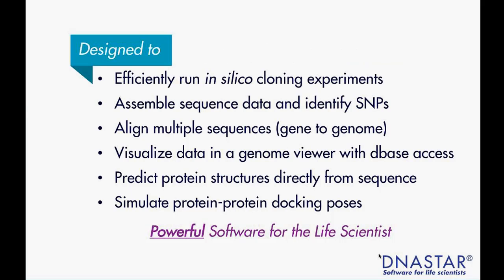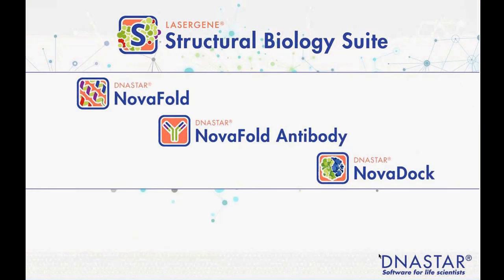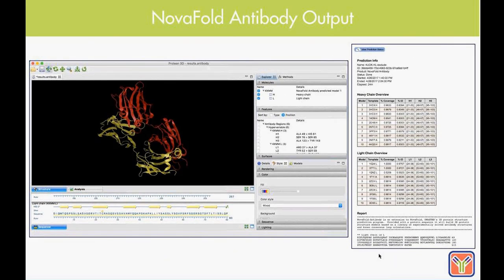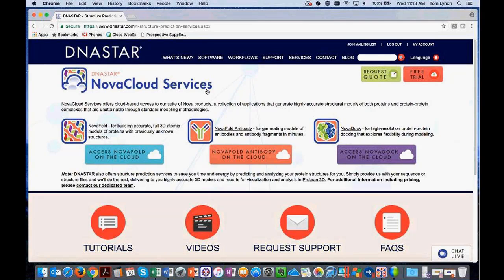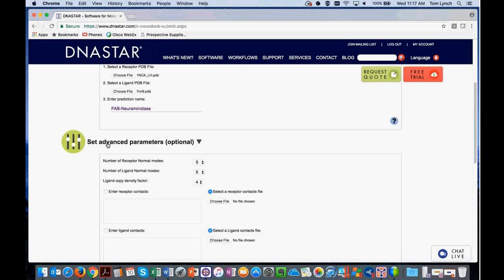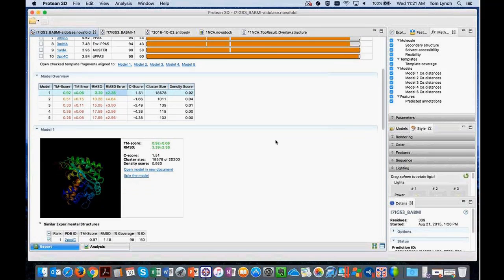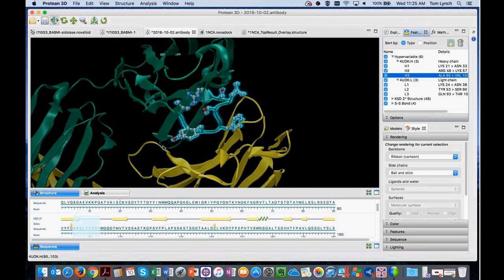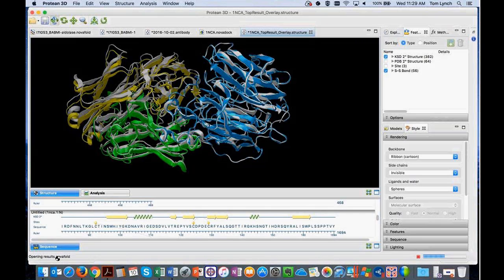DNASTAR - Introducing NovaCloud Web Applications Webinar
In this 30-minute webinar, recorded on May 10th, 2017, DNASTAR Senior Scientist Dr. Steve Darnell and Vice President Dr. Tom Lynch demonstrate DNASTAR's three new NovaCloud web applications: NovaDock, a protein-protein docking application that predicts atomic interactions between any two proteins, NovaFold Antibody, for generating models of antibodies and antibody fragments, and NovaFold (powered by I-TASSER) for the most accurate protein structure predictions.